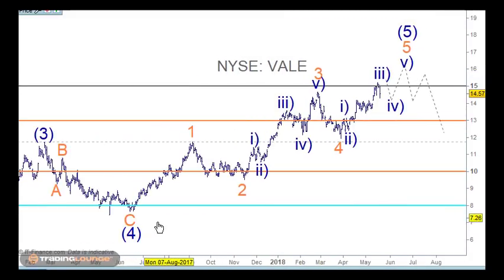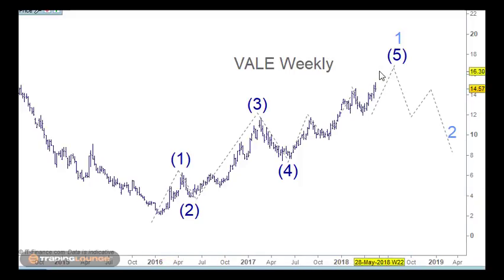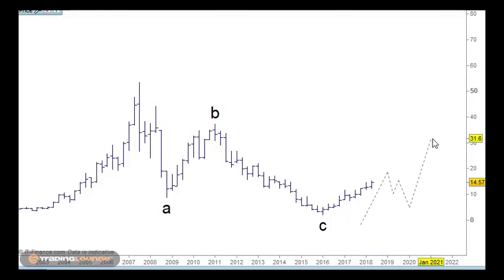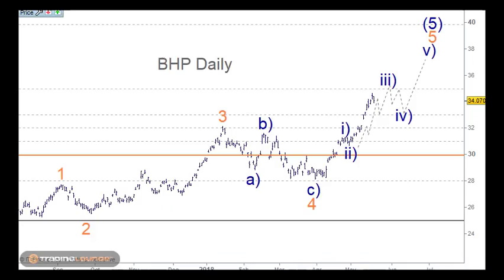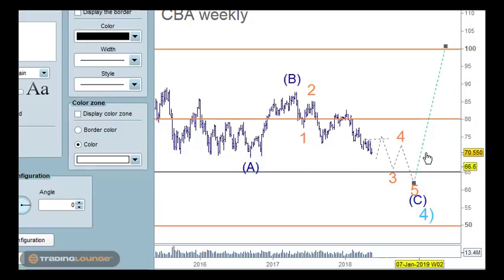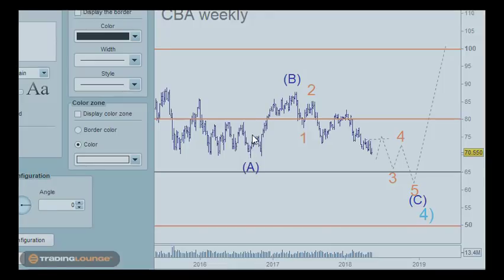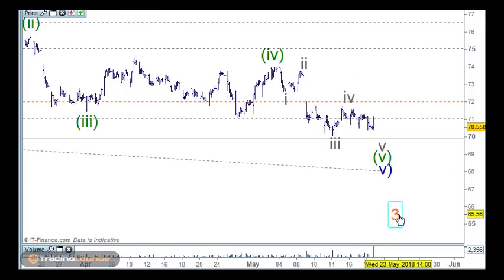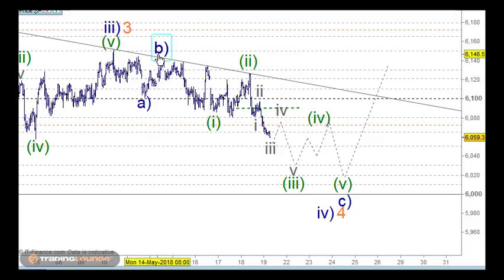ASX200 BHP RIO VALE CBA Elliott Wave 21 May 2018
ASX200 XJO BHP RIO VALE CBA Elliott Wave
Elliott Wave count ASX 200 XJO Wave (c) of iv) down to 6000. this is being driven by commodities and stocks like VALE, BHP, RIO etc and today I take a look at the long term Elliott wave count for BHP RIO VALE and compare that to CBA, because as resources are trending Finance is correcting and vice versa
Trading Strategy for the ASX200 is holding short.